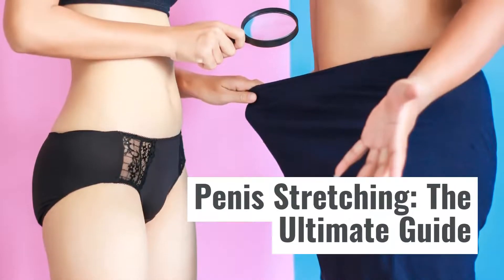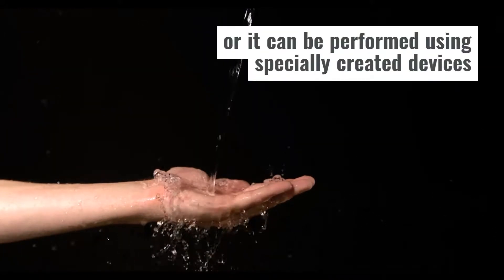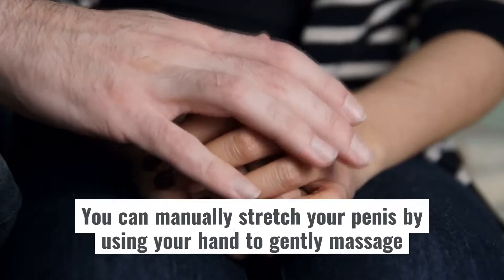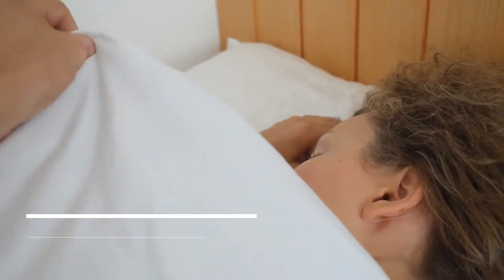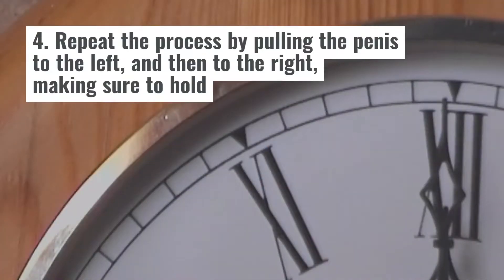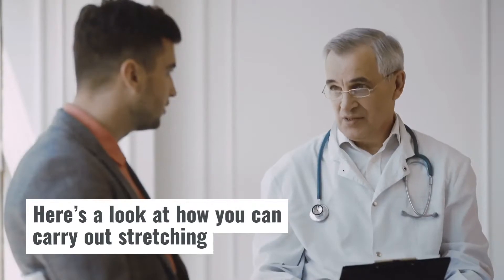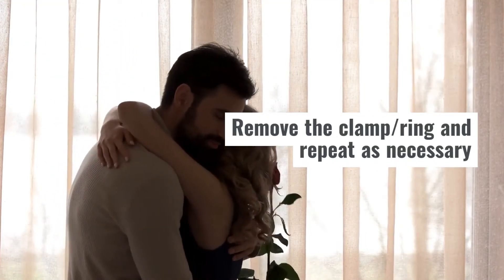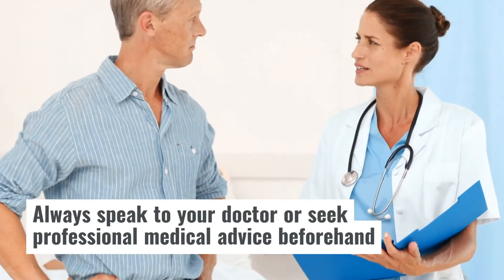Penis Stretching: The Ultimate Guide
Authentic Korean Red Panax Ginseng + Ginkgo Biloba, 120 Vegan Capsules, Ginseng Root Extract Powder 1000mg (10% Ginsenosides) + Gingko Biloba 60mg, Energy and Focus Pills for Men and Women by NooMost

How many of you can say that you’re 100% happy with the size of your penis? If not, then do not worry, because there are things you can do about penis stretching. Here is the guide you need to know.